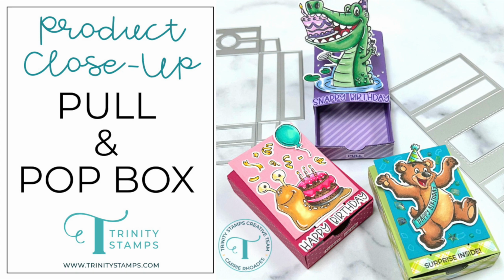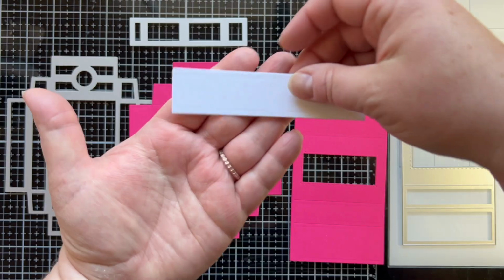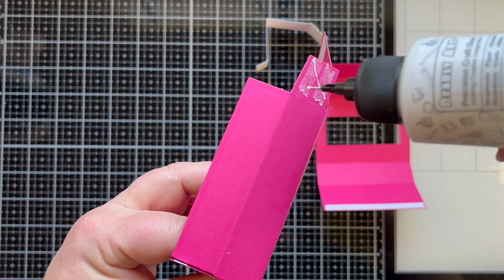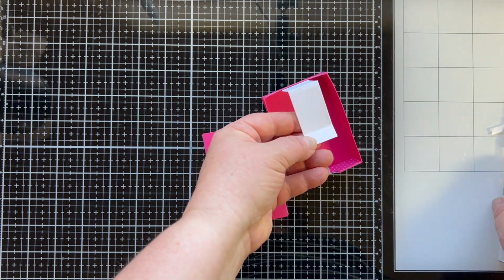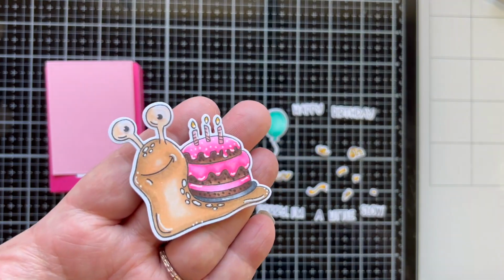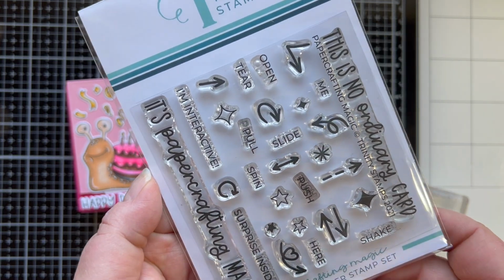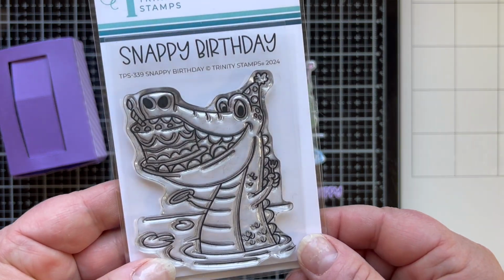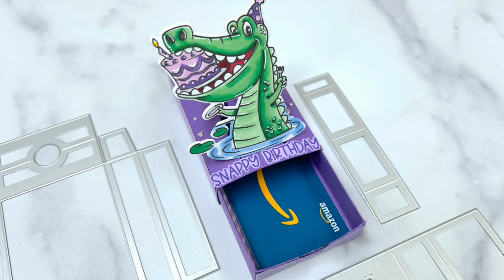Pull & Pop Box Close Up Tutorial - Trinity Stamps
This is your step by step video tutorial to making the Pull & Pop Box  from Trinity Stamps. @CarrieRhoades will walk you through how to make this with some tips and tricks. Use the QR code on the back of the packaging to easily access this video again and again when you are making these at home.

This project was created by Creative Team Member: Carrie Rhoades